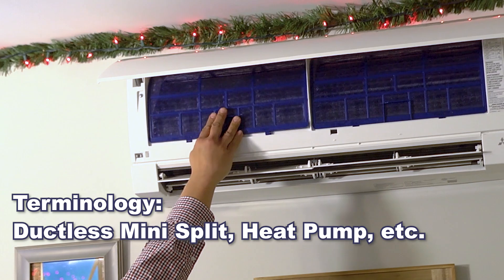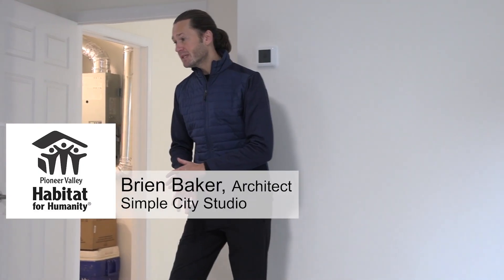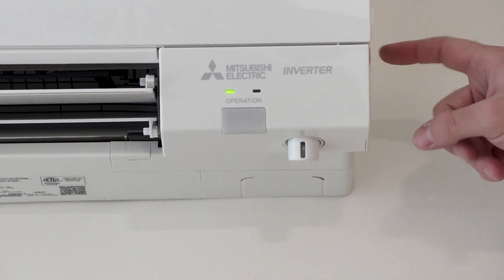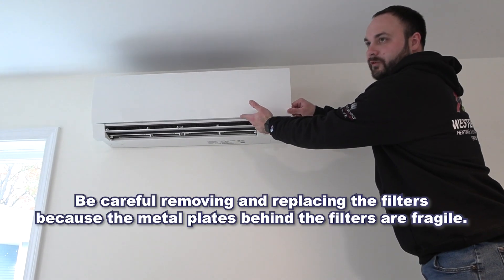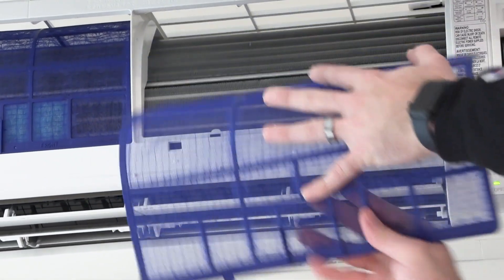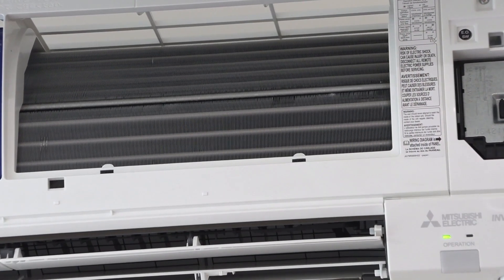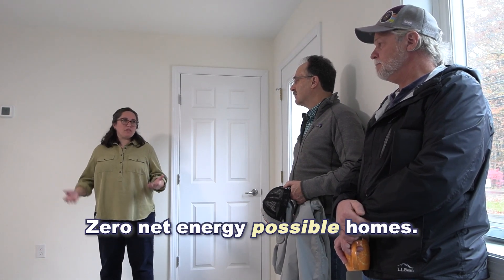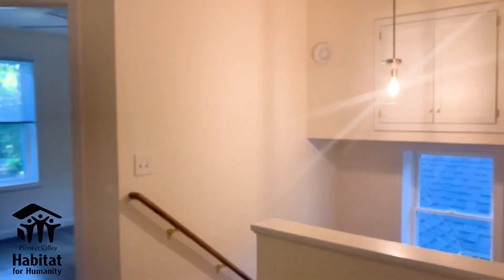Heating and Cooling with a Ductless Heat Pump - English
How you live in your home can make a big difference to your electricity bills! Learn about the basics of the ductless air source heat pump system, and about how to use and maintain this system to maximize the energy efficiency of your home.